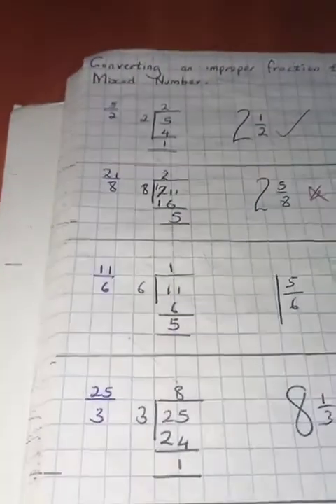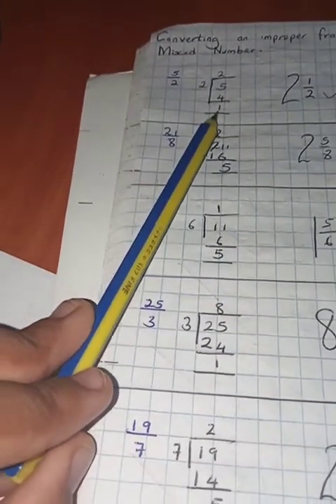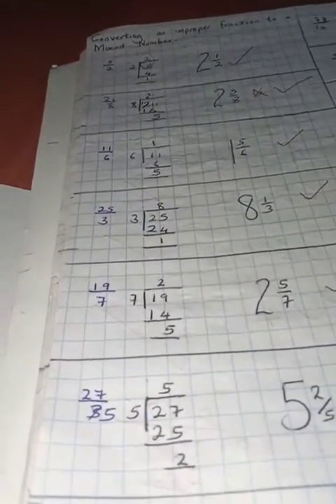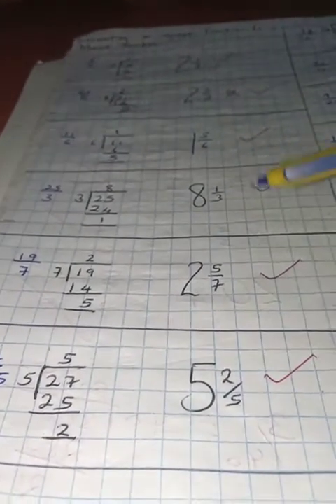Converting an improper fraction to a mixed number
Leaning mathematics at Hesed international academy